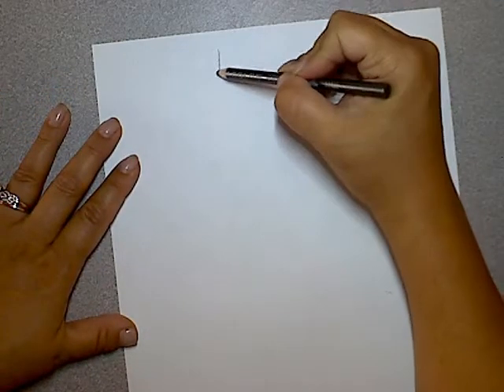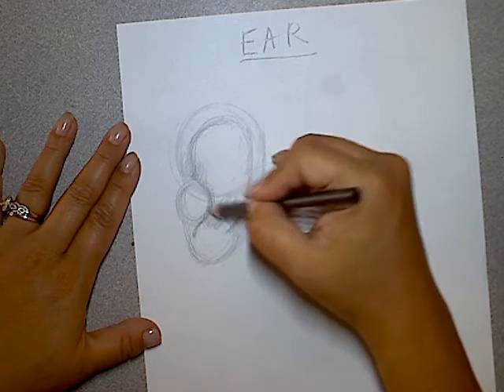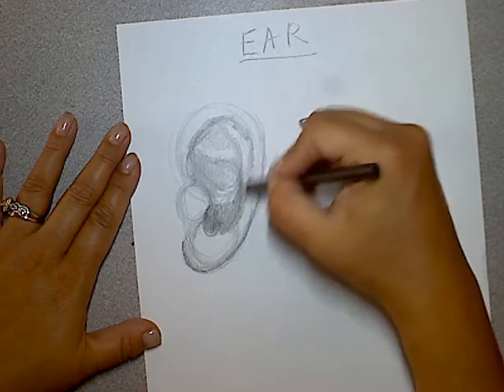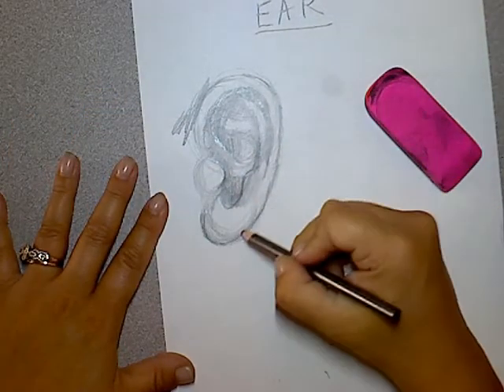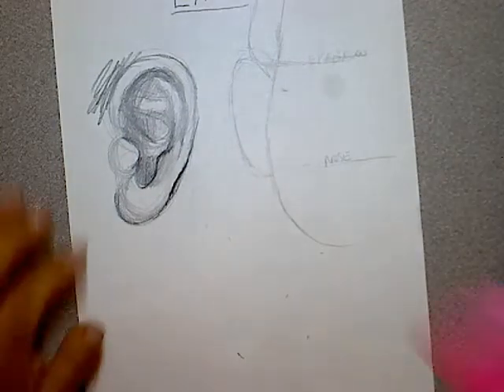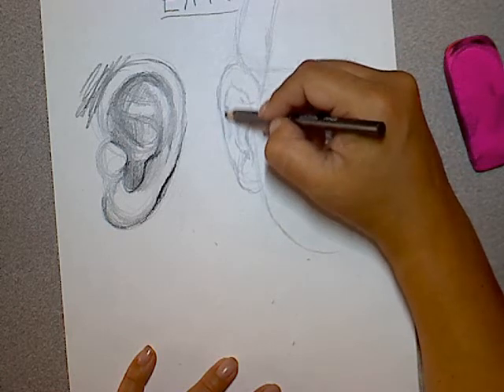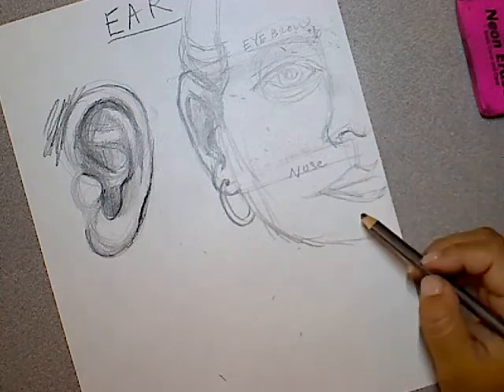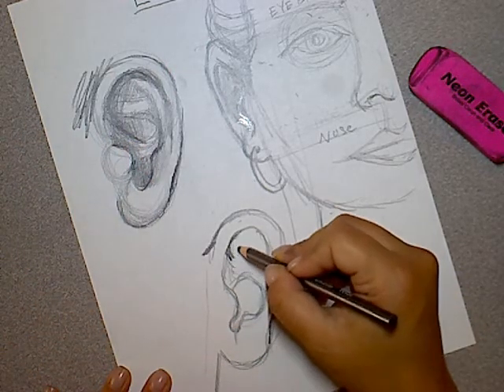ear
How to draw the ear